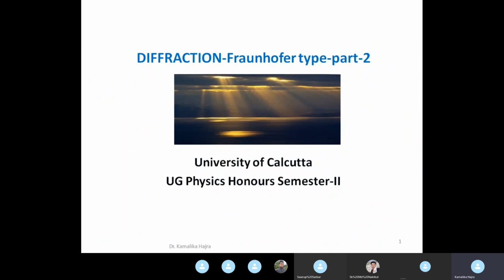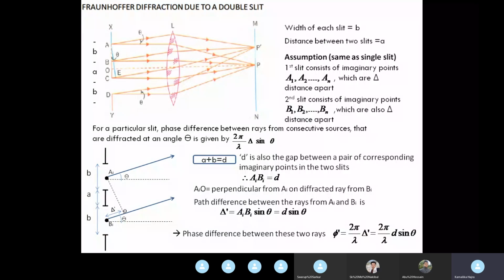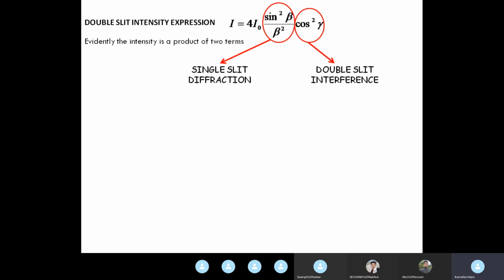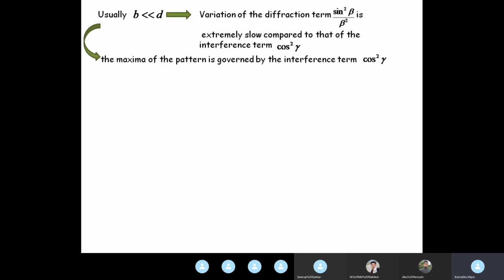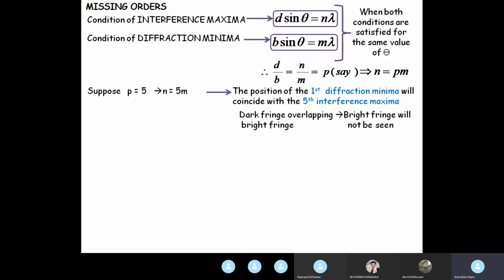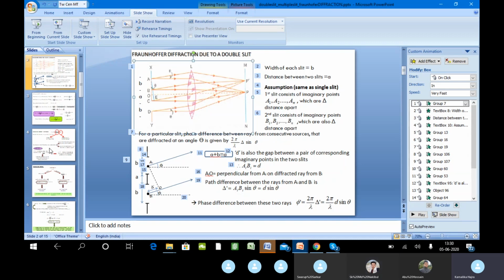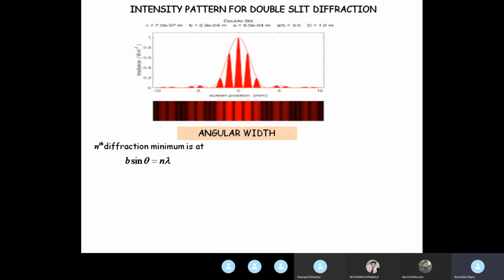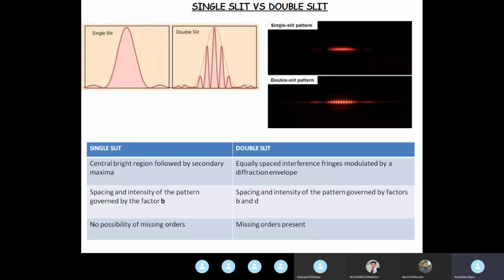sem II Fraunhofer double slit diffraction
according to CBCS (CU) revised syllabus
online class on Fraunhofer double slit diffraction